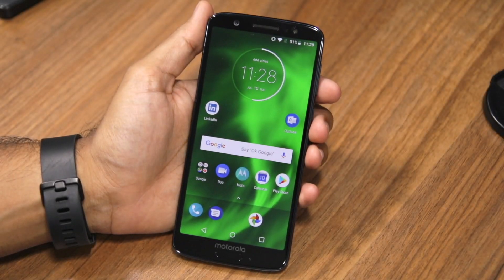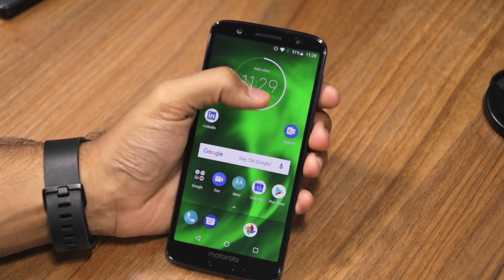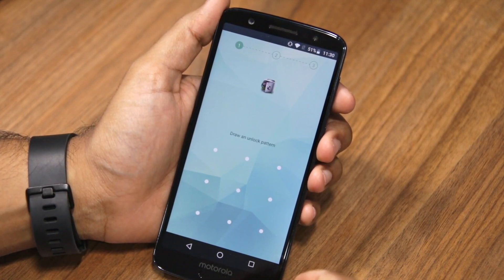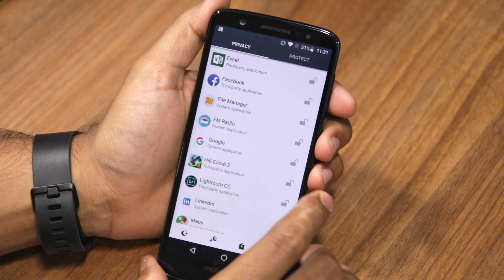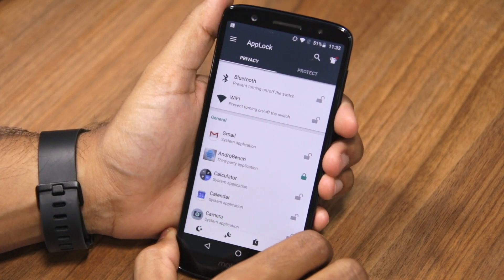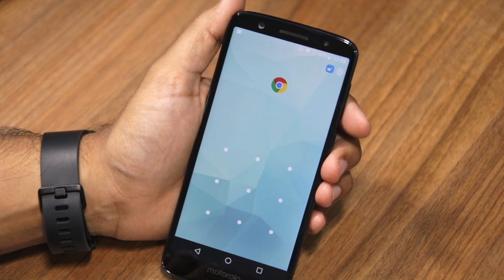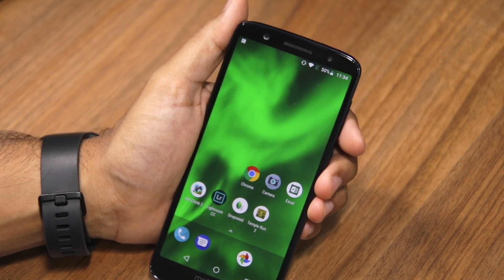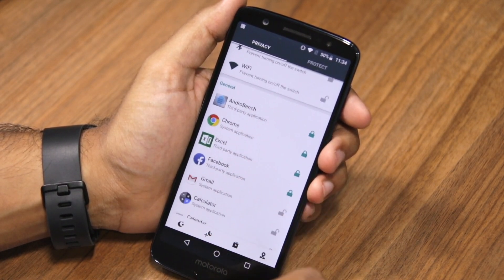Moto G6: Lock Apps using Fingerprint Scanner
Watch this video to know how you can lock applications using the fingerprint scanner on the Moto G6.